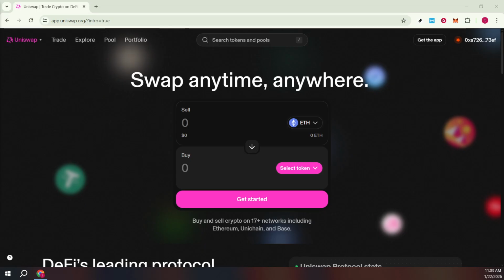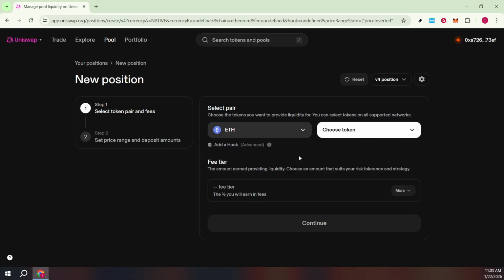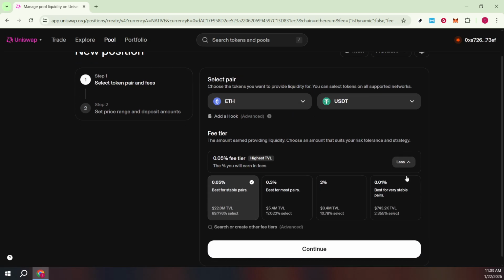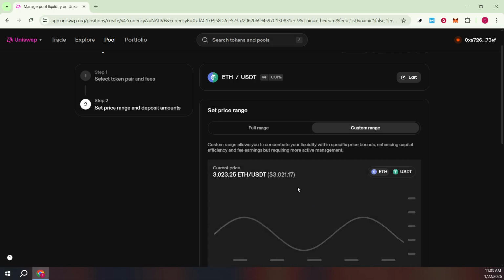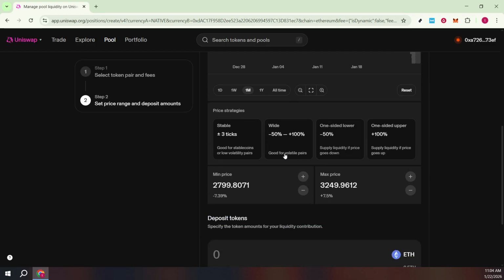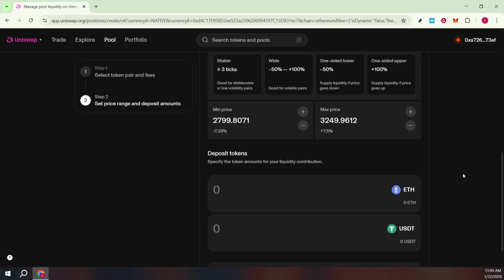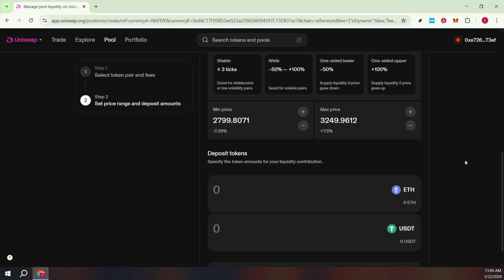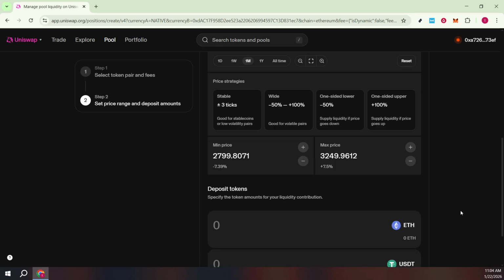How To Participate In UniSwap Liquidity Pool [2026 Guide]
How To Participate In UniSwap Liquidity Pool